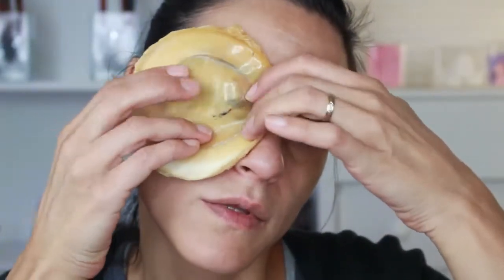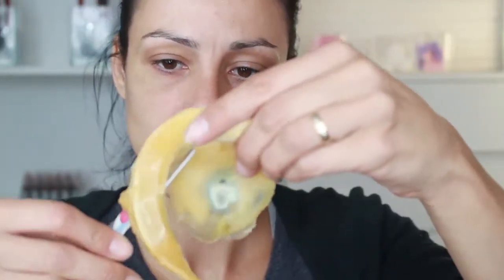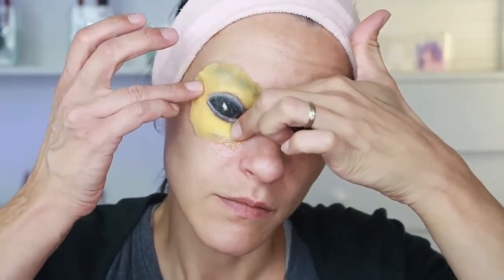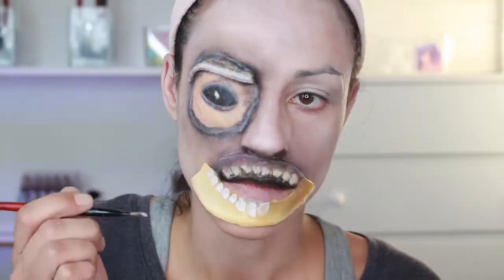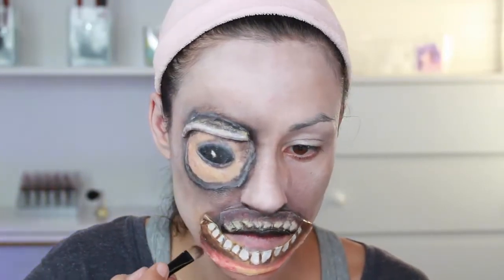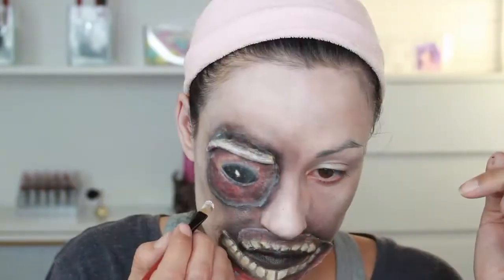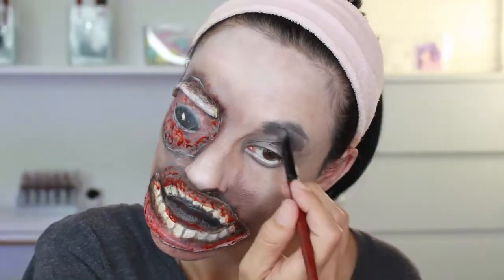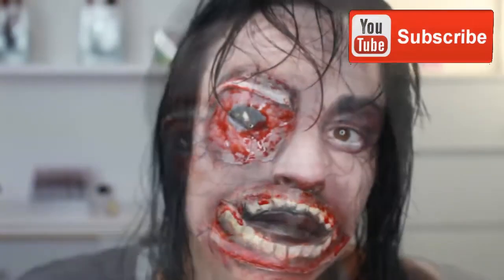MAQUILLAJE HALLOWEEN ZOMBI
Maquillaje de zombi para Halloween. Se trata de un zombi en una versión diferente, no es el típico zombi de película.

TE ESPERO TODOS LOS MIÉRCOLES YDOMINGOS CON UN NUEVO VÍDEO

GRACIAS POR VERME!!!